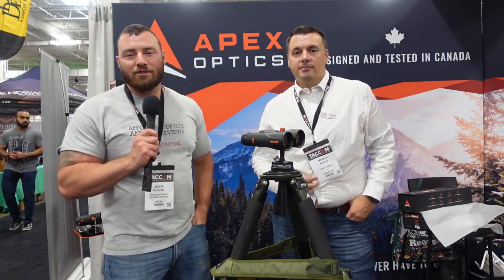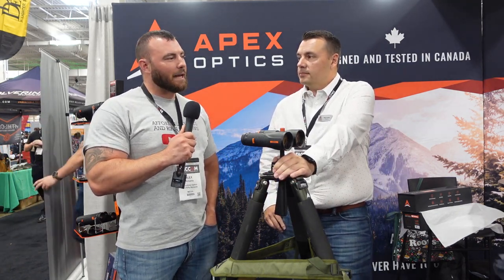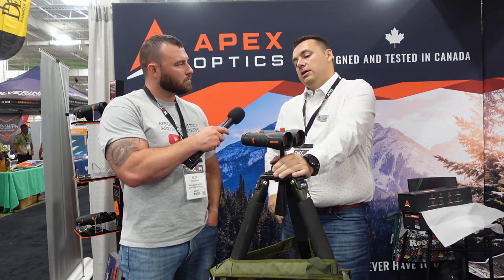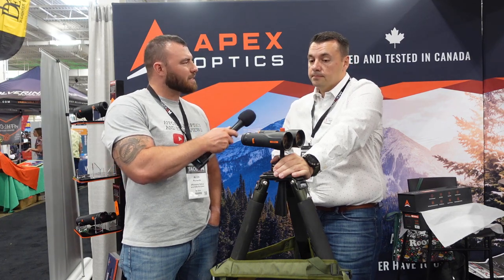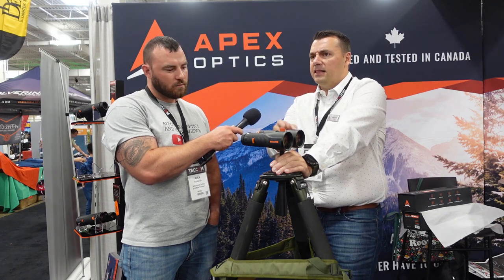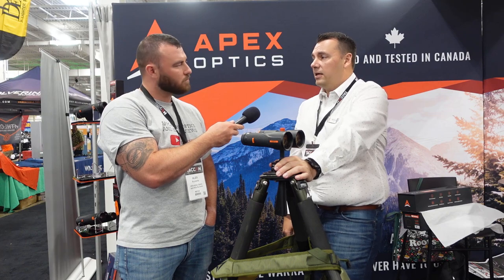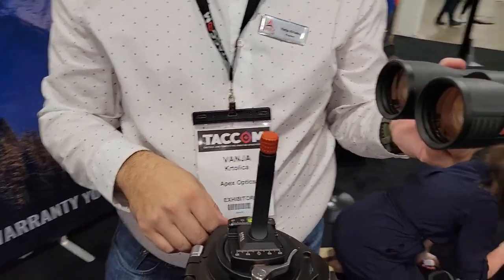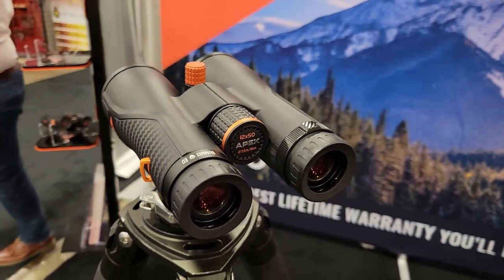Reticle Binoculars APEX SUMMIT Taccom 2022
APEX SUMMIT (integrated reticle) Taccom 2022
back by popular demand Apex optics developed something new, binoculars with a integrated reticle, the trend for spotting isn't quite as much the spotting scopes, but has more so evolved to the binoculars, what's better than just binoculars for spottign, well being able to provide accurate correction for your shooting with an integrated reticle.
at Taccom 2022 Apex optics brings new optics to their lineup with the apex Summit ED series binoculars